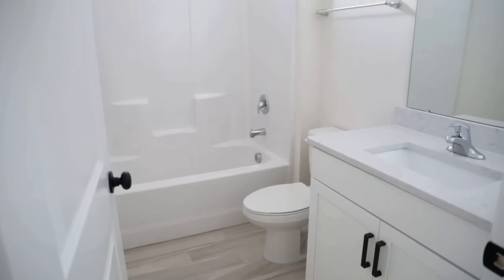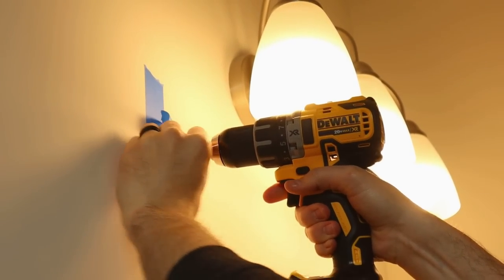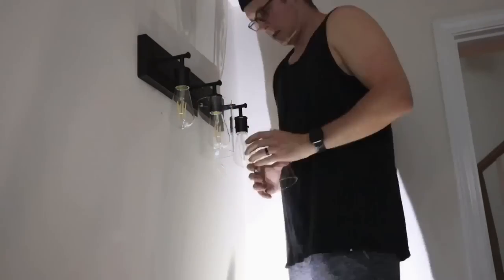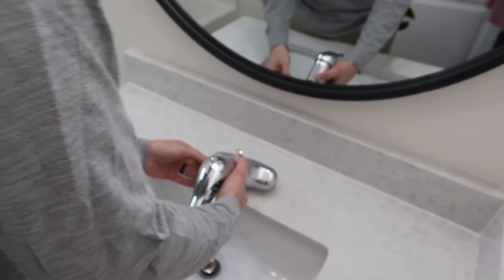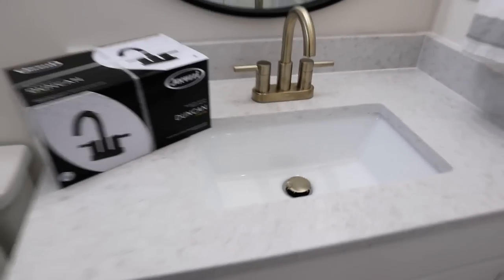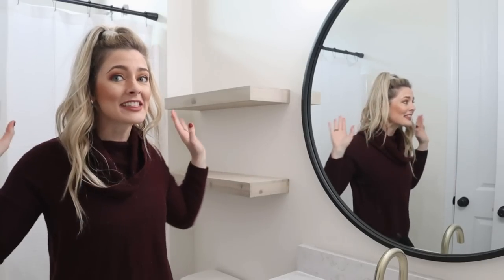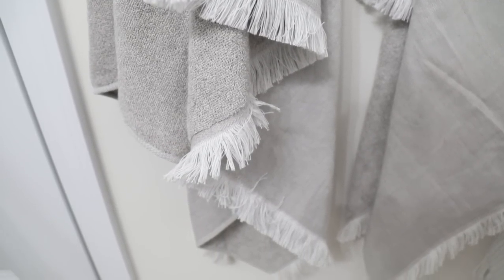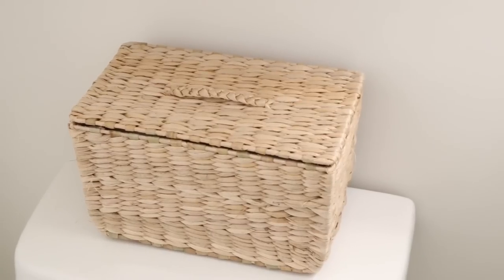DIY BATHROOM MAKEOVER || BATHROOM STYLING TIPS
Hey Guys! Here is my DIY Bathroom Makeover with some bathroom styling tips. In this video I will show you how to take your bathroom from builder grade to high end! I have linked everything that I possibly can below. Let me know what you guys think of my first ever makeover video in the comments.

Vanity Lighting (in color espresso)

Digital Download of the photo I took in California (*note: this is just a digital copy. You will still have to print the photo yourself*)

Gray Stripe Shower Curtain

White Shower Curtain is from Homegoods (Sanctuary brand) and I have seen it there several times so hopefully you guys could be able to find it at your Homegoods if you were looking for it. But if not, or if you just don't feel like searching, here are some close look-alikes

Shower Rod

Shelf Stain

Casaluna Towels

Towel Hooks:

Toilet Paper Basket

Waste Basket